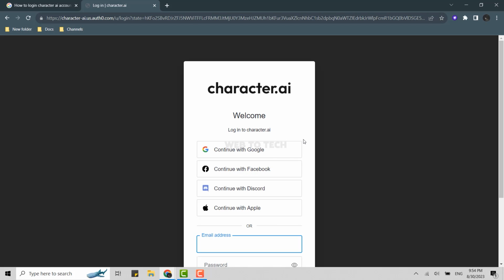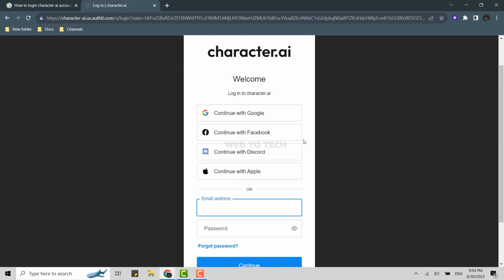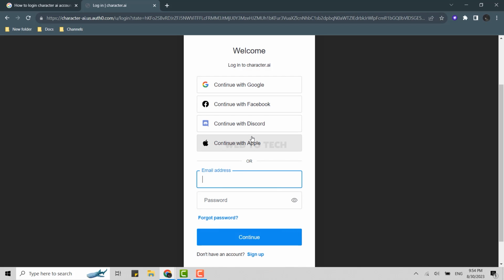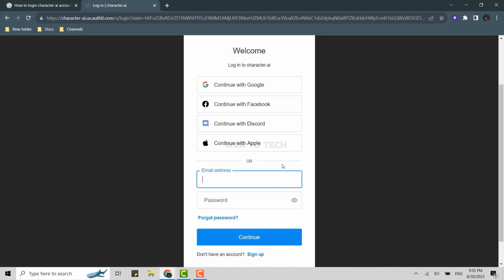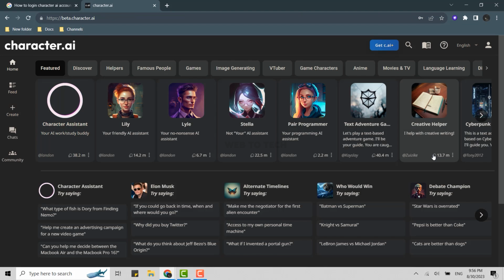How To Login Character AI Account | Sign In Character AI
Here in this tutorial video we are going to guide you step by step process on how you can get logged into your Character AI account, you will need to follow these steps:

1. Go to Character.AI website.
2. Click on the "Log In" button in the top right corner of the screen.
4. Click on the "Continue" button to sign in.
5. If you have an existing account, you will be redirected to your dashboard.

That's it! You are now logged in to your Character.AI account on pc.